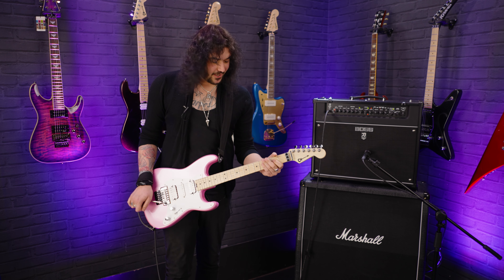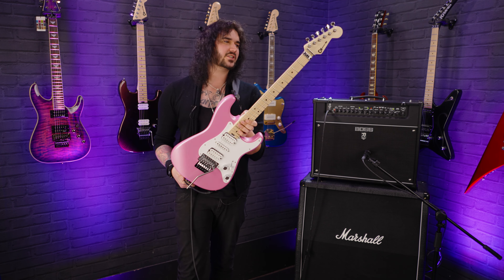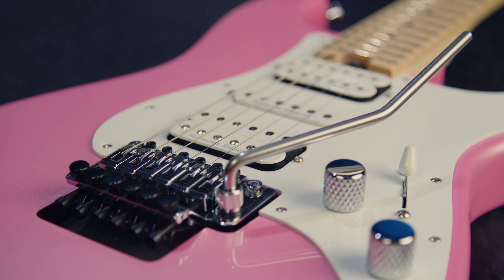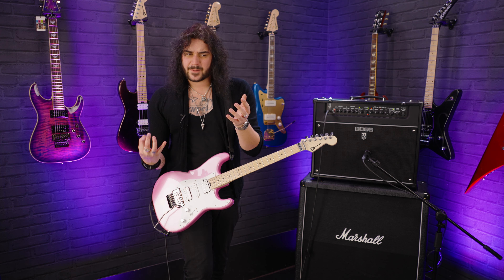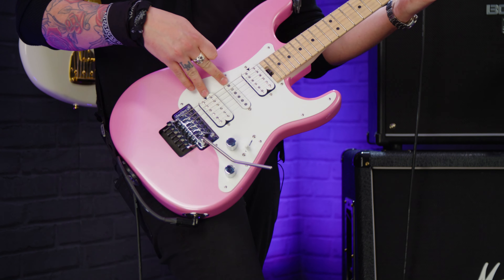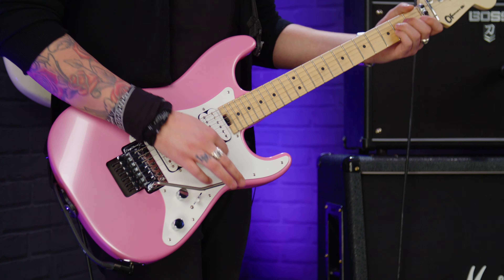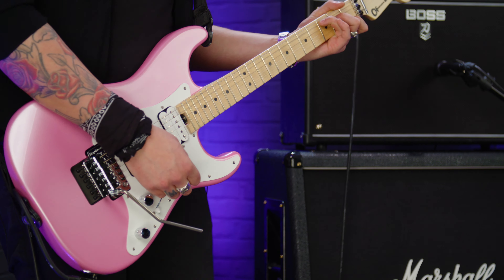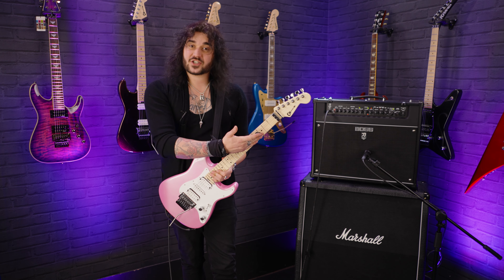Charvel Pro-Mod SO-CAL In Platinum Pink - Mixing That 80's Old School Guitar Recipe With Modern Tech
Dagan check out the awesome new Platinum Pink Charvel Pro-Mod SO-CAL Style 1! Are you looking for the ultimate versatile guitar that can handle biting leads and thick, chunky rhythms with a pair of humbuckers and then switch to a single coil for some crispy, clean tones? Then this super-versatile Pro-Mod So-Cal might just be what you seek, allowing for nimble, high-speed playing thanks to it's high-spec craftsmanship and decades of Charvel know-how.

Grab your own Charvel Pro-Mod So Cal Platinum Pink at PMT

Watch 'What's The Deal With Charvel?! 7 Awesome Facts You (Probably) Didn't Know About Charvel Guitars!'

00:00 Intro
01:41 Mixing The 80's Old School Guitar Recipe With Modern Tech!
02:30 Specs, Features & Tonewoods!
03:51 Dirty Tones
05:54 Clean Tones
07:25 Dirty Single Coil Tones
09:06 MORE DIRT!
09:41 Final Thoughts

Bursting with undeniable So-Cal style, classic playability and innovative design elements - this slick and stylish performer offers a versatile sound that every guitarist can appreciate.

Coupling an alder body with a graphite-reinforced bolt-on maple neck - this speed-neck, complete with rolled fingerboard edges and a hand-rubbed satin urethane finish on the back, was designed to allow for lightning fast playing and completely unhindered position shifts.

Loaded with a twin set of Seymour Duncan humbuckers AND a Seymour Duncan single-coil, the Seymour Duncan Distortion TB-6 Humbucking Bridge and Distortion SH-6N Humbucking Neck Pickup combine with the Seymour Duncan Custom Flat Strat SSL-6 Single-Coil Middle to produce a wide range of searing tones - you've got everything covered from soaring highs to silky lows.

Complete with a super sturdy Floyd Rose 1000 Series Double-locking Tremolo Bridge System, this guitar was built to handle anything you can throw at it and hit back twice as hard!